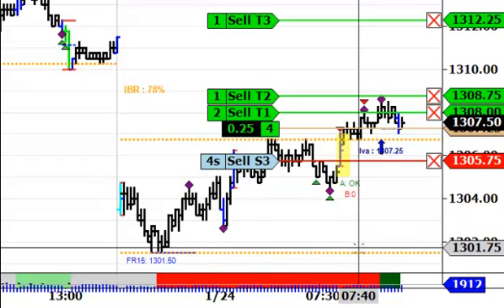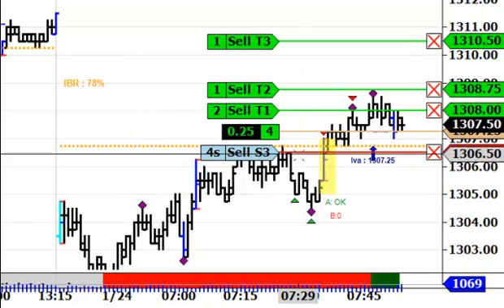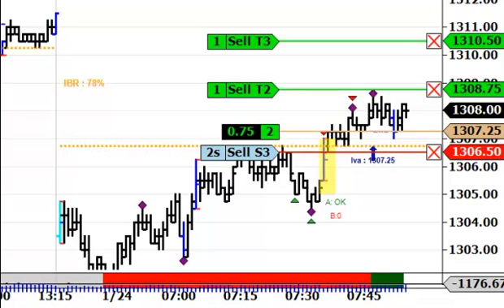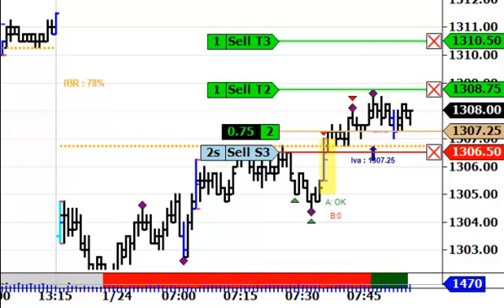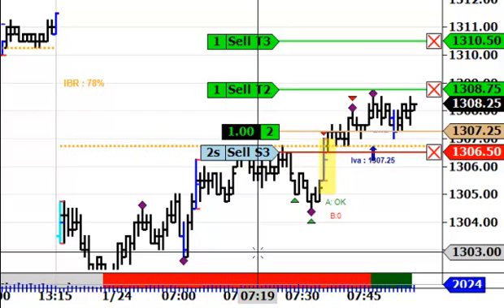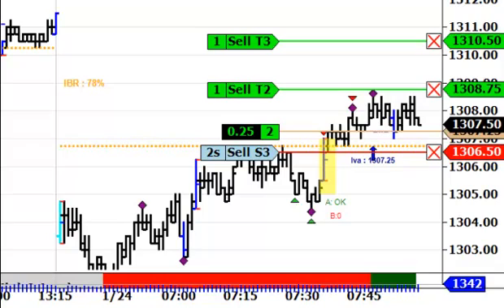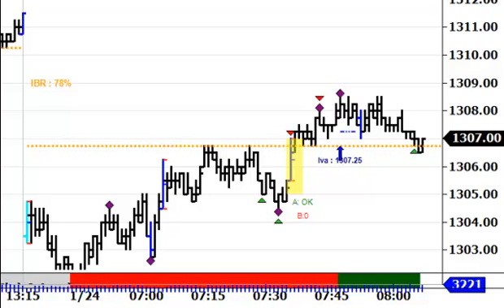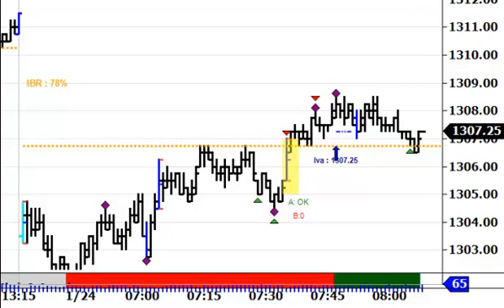Live trade emini SP 500 1-24-2012